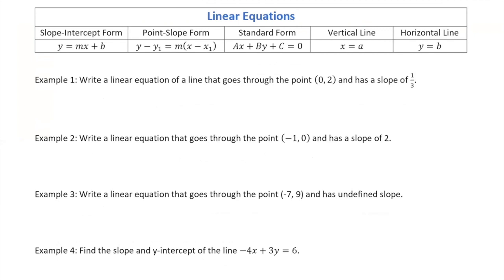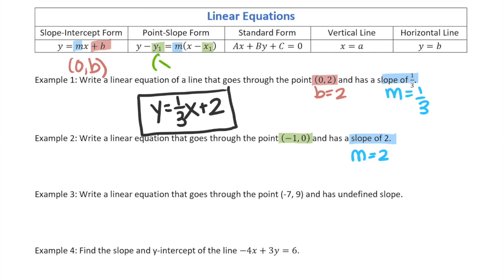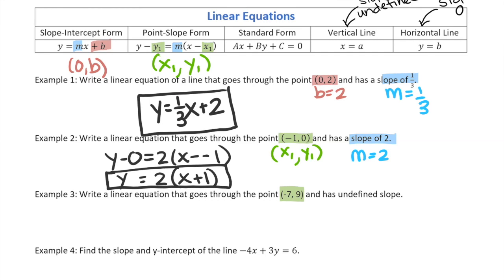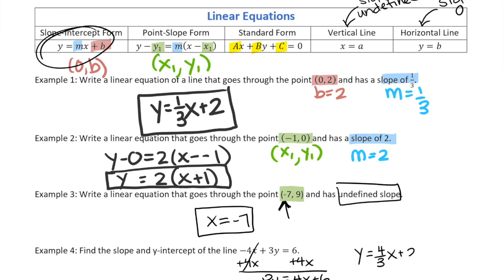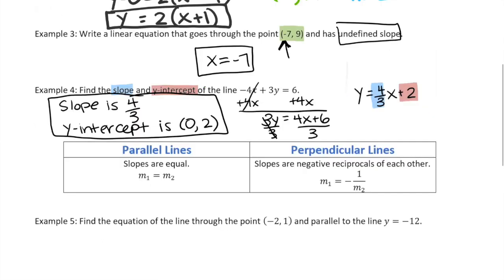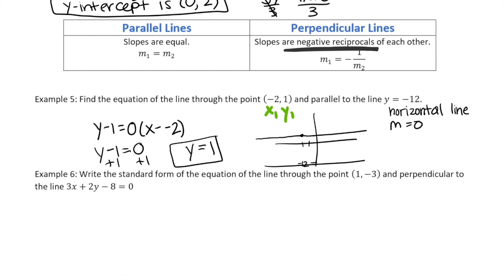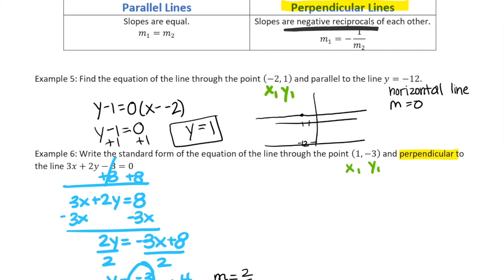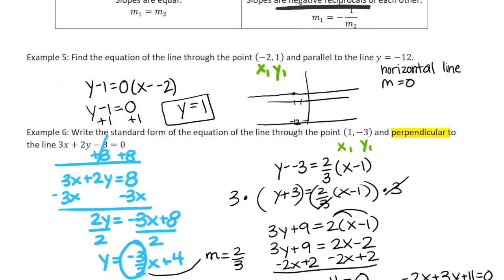Linear Equations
This video is about different forms of linear equations.
Math 3H 1.1 part 2